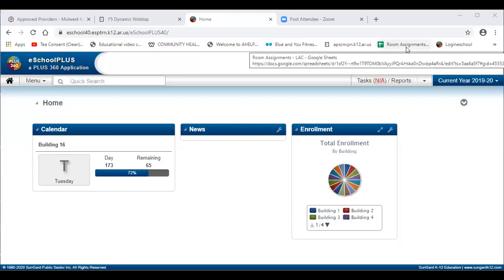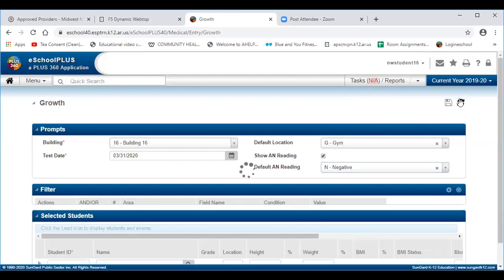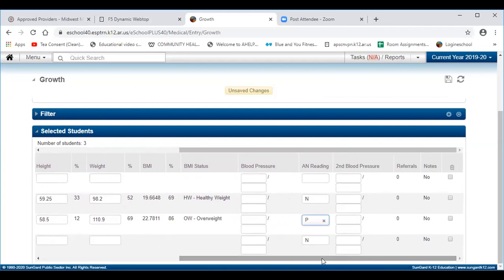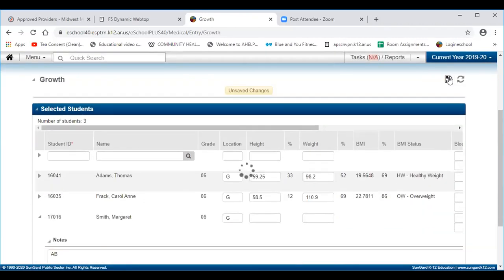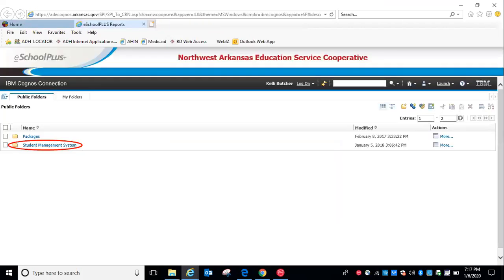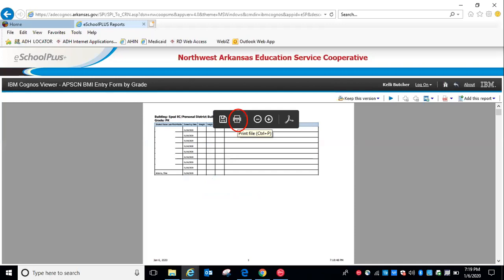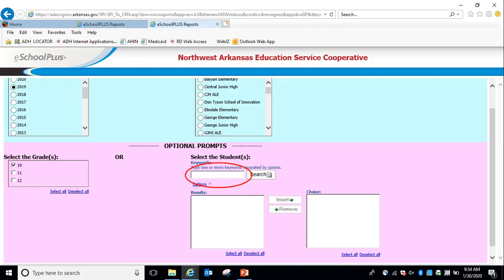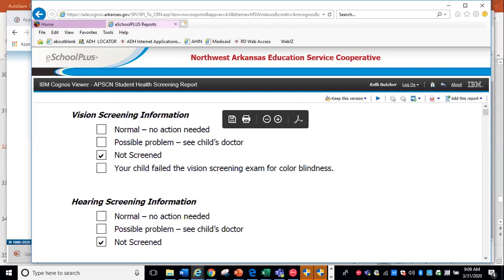BMI- eSchool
How to enter BMI data into eSchool.
Created by Kelli Butcher, RN
Community Health Nurse Specialist
Northwest Arkansas Educational Cooperative